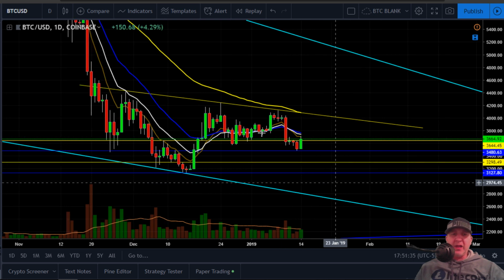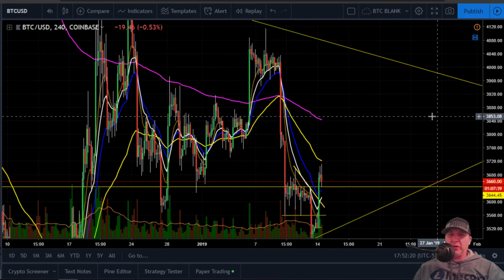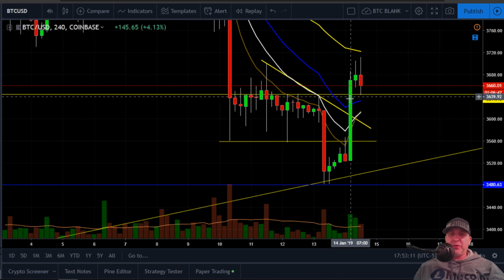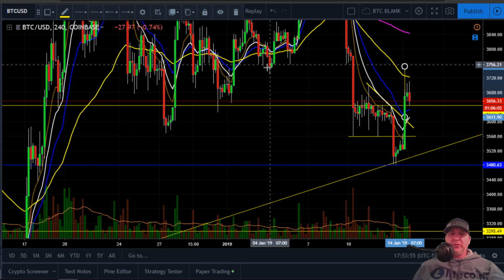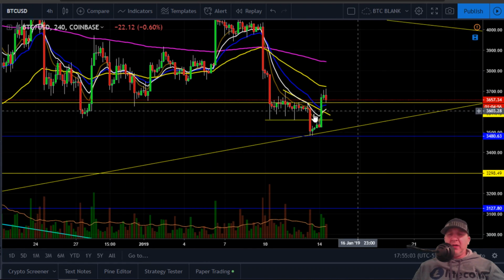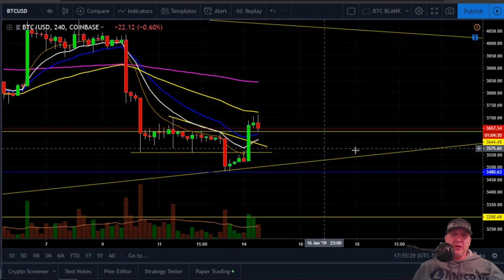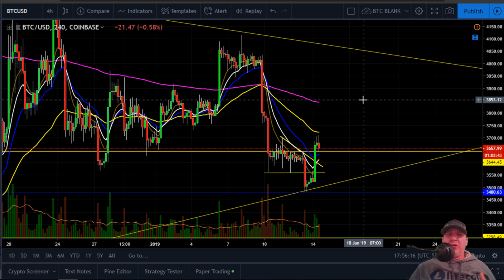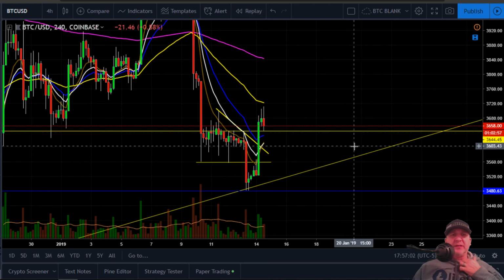Where is Bitcoin headed? bitcoin, bitcoin price, bitcoin analysis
Where is Bitcoin headed, bitcoin, bitcoin price, technical analysis,